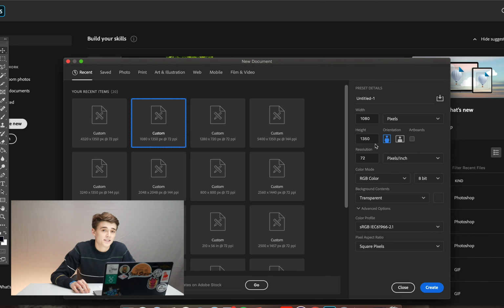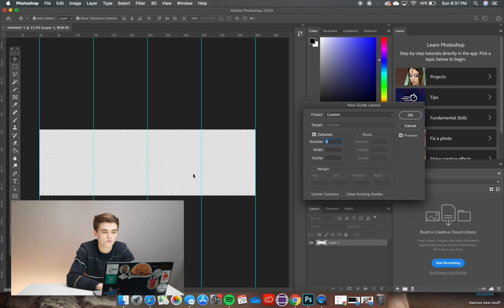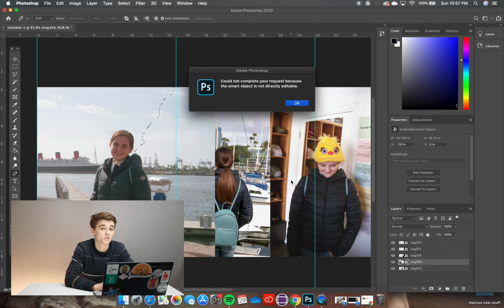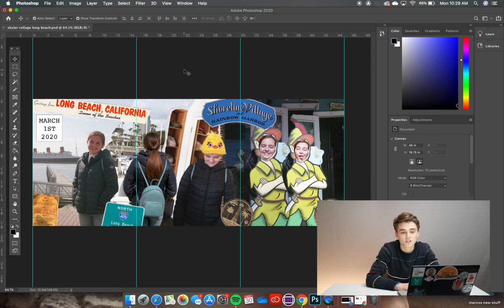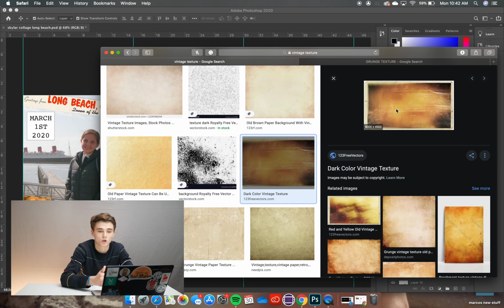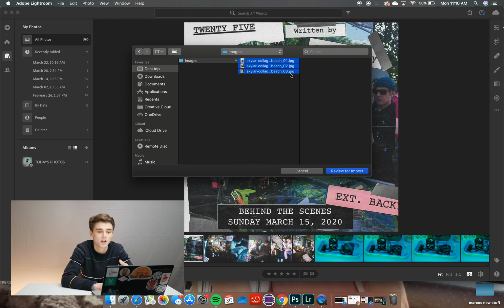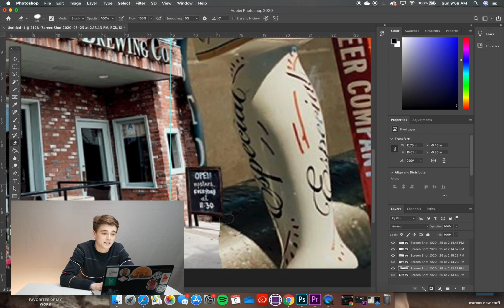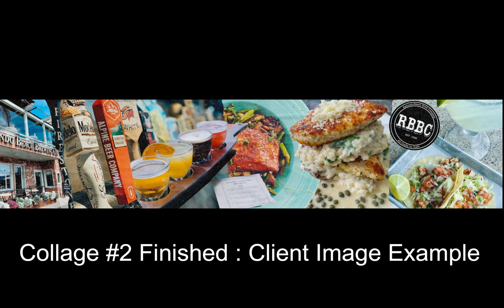Seamless Instagram Swipe Collage | TUTORIAL!!!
Hello and welcome to today's video! I decided to make my first tutorial and for this one it's a “Seamless Instagram Swipe Collage TUTORIAL!!!” I have recently loved creating these and have gotten a lot of questions as to how I make them, so I thought with all this quarantine and lockdown going on that it would be perfect to create a tutorial to give you guys a new task/challenge to do with all this spare time!
I hope that this tutorial helped and has sparked some creativity that you could bring to light!! If you guys have any questions at all you can leave it below in the comment section or contact me via Instagram If you guys did enjoy this video then make sure to leave a like and subscribe if you're new around here!!